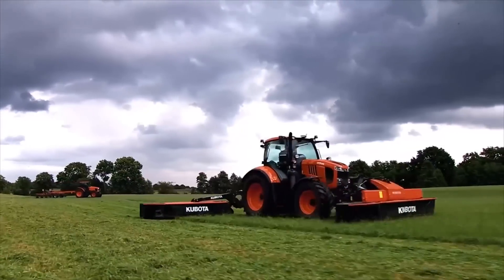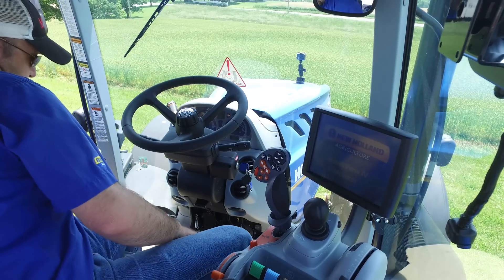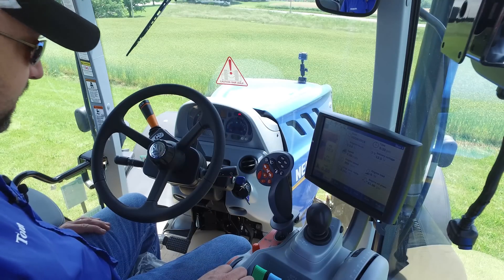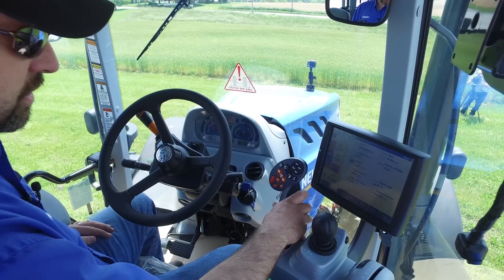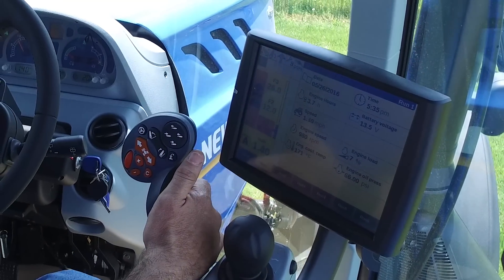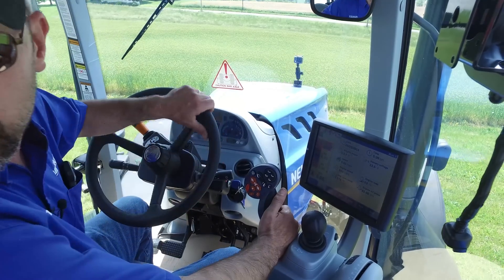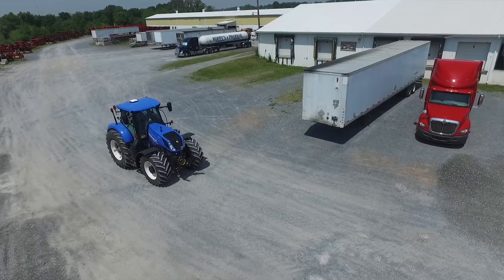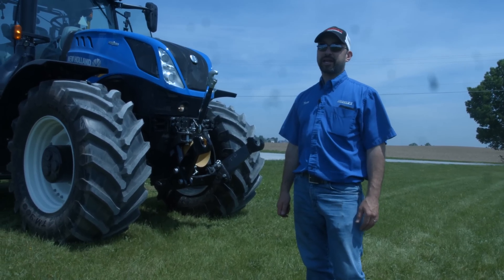How to Operate a New Holland T7.315 CVT Transmission Tractor | Messick's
Tom Wagner provides a quick overview of a New Holland T7.315.  Also explains how to operate a machine with a CVT Transmission.